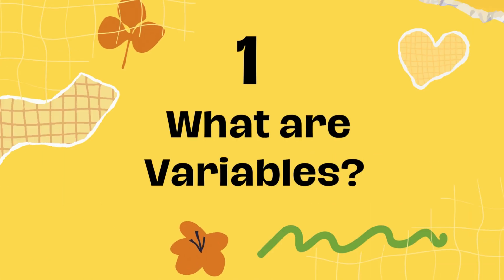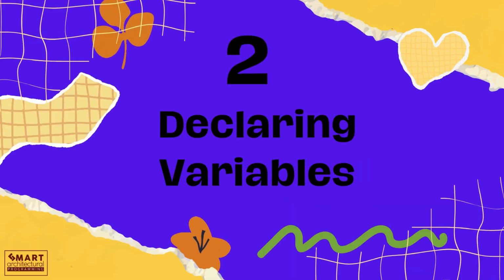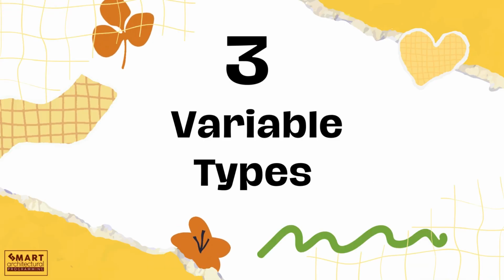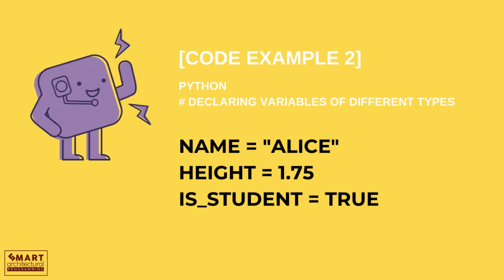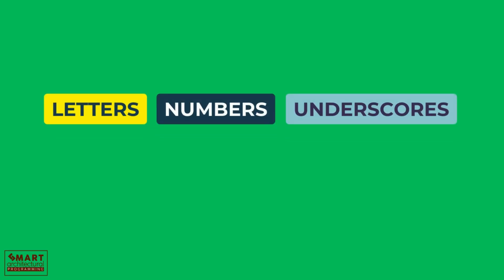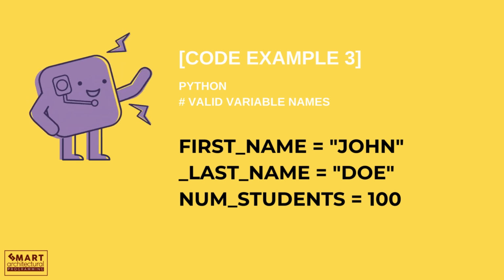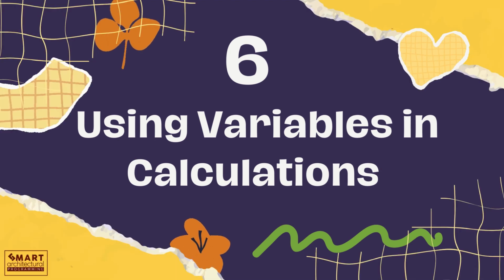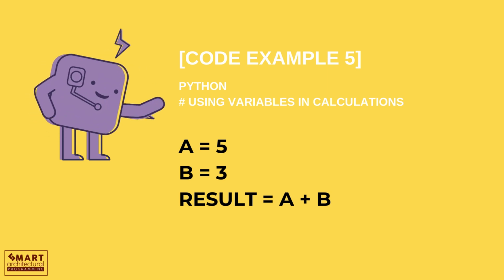Python Variables Explained with Code Examples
Delve into the fundamental core of Python programming with our latest tutorial on Python variable types. Uncover the versatility of Python variable types through clear and concise code examples, as we navigate the intricacies of data manipulation and storage in this dynamic language. Master the nuances of Python variable types effortlessly and elevate your coding prowess!

Embark on a comprehensive exploration of Python variable types in this enlightening tutorial. Whether you're a novice programmer or seeking to refine your skills, this guide unravels the intricacies of working with diverse data in Python programs. From strings and integers to lists, grasp the essence of variable types through illustrative code snippets. Join our engaging course to gain a deep understanding of how variables store and manipulate data, equipping you to write efficient and dynamic programs.

- **Versatile Variable Types**: Navigate the world of Python with a diverse array of variable types.
- **Data Manipulation Mastery**: Learn the art of efficiently storing and manipulating data in your programs.
- **In-Depth Tutorial**: Dive into a detailed tutorial that covers everything from basic concepts to advanced programming techniques.
- **Interactive Learning**: Enhance your coding skills through hands-on examples and interactive exercises.
- **String and Integer Handling**: Explore the nuances of handling both strings and integers in Python.
- **Dynamic Lists**: Uncover the power of Python lists and their role in creating flexible and dynamic programs.

Enroll in this enriching course to elevate your programming prowess, and watch your understanding of Python variable types transform. Happy coding!